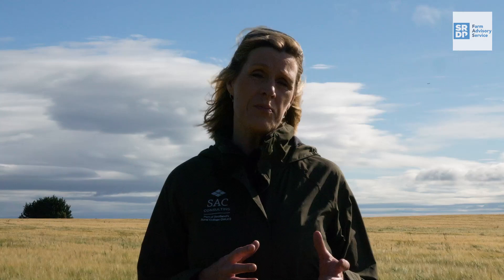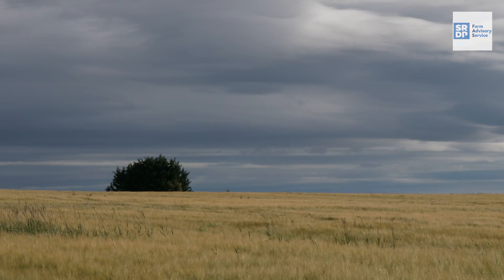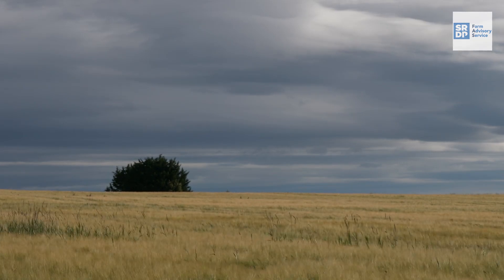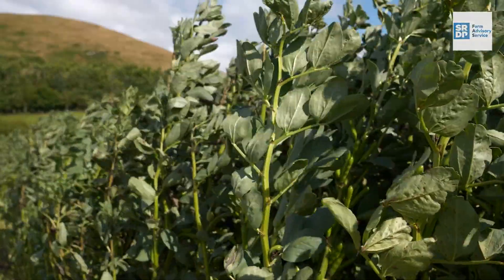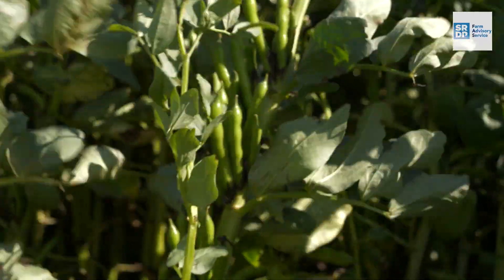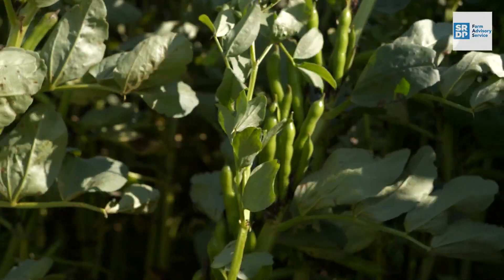Crop Update for Scotland's Farmers - 7th August 2024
Fiona Burnett gives an update on harvest; quality and yield and discusses cropping going forward.